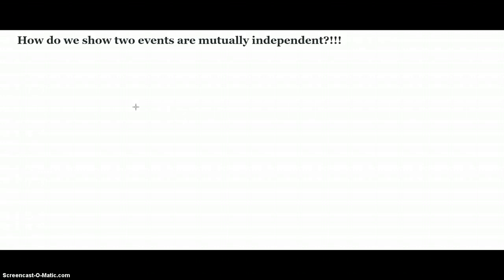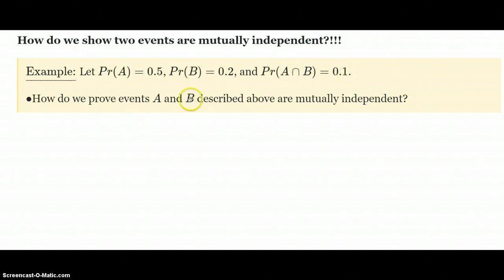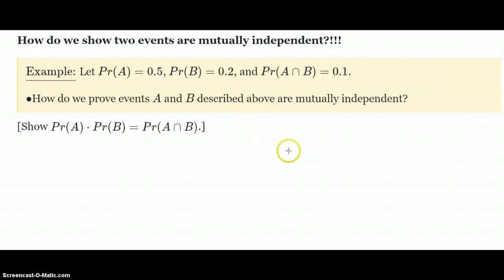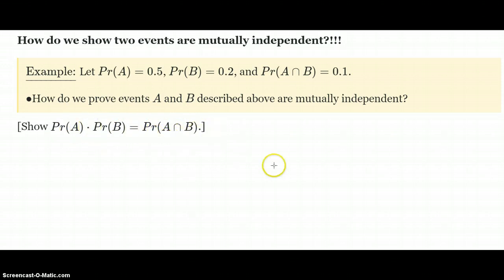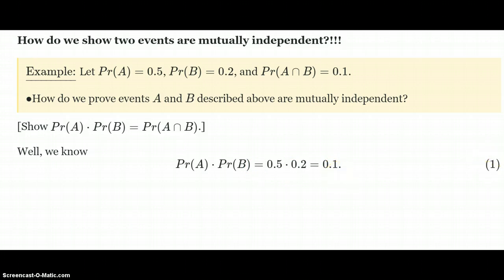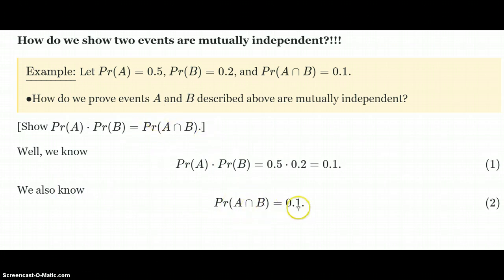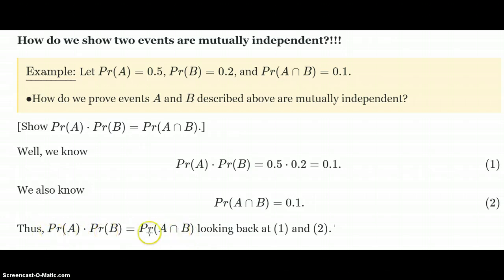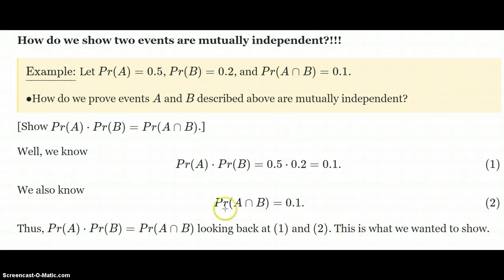Verifying Mutual Independence